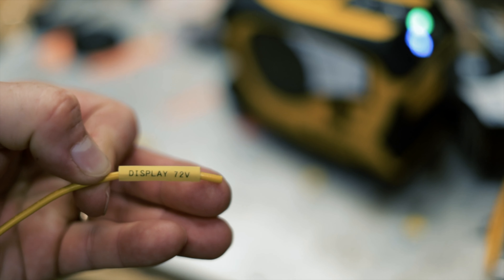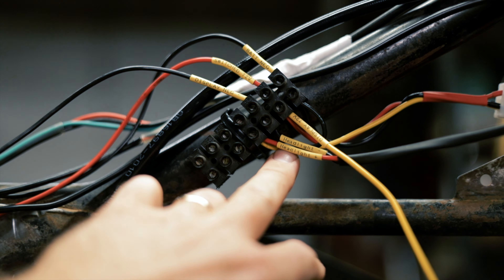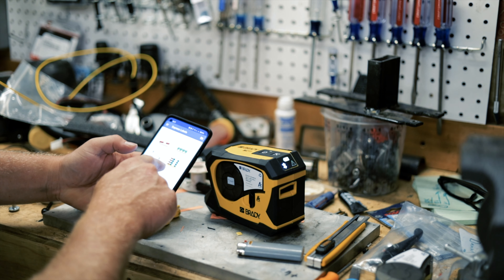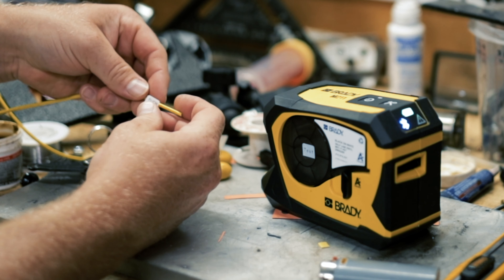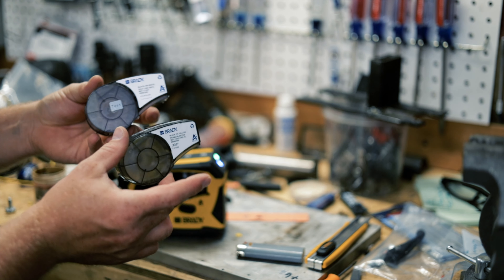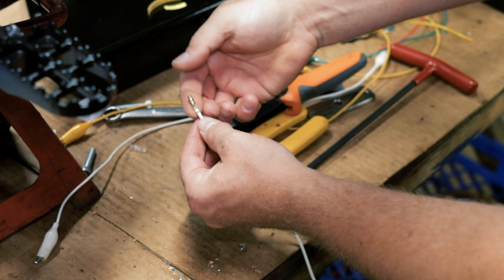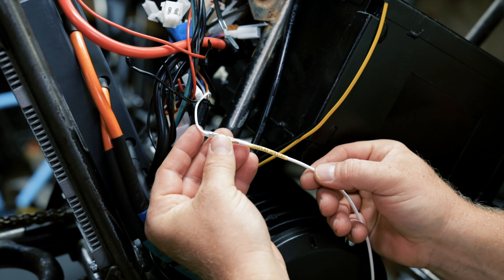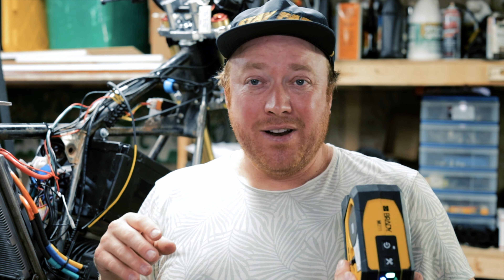Easy Wire Labels with a Brady M211 Bluetooth Label Printer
I got this awesome Brady M211 Bluetooth label printer. I have been using it to identify the wirers on my Derbi built. Check it out! It is so handy and also a lot of fun.
Le my know any questions you have and check it out here
Brady M211